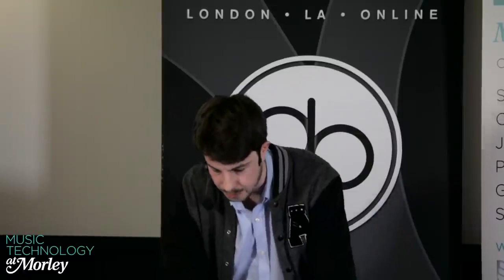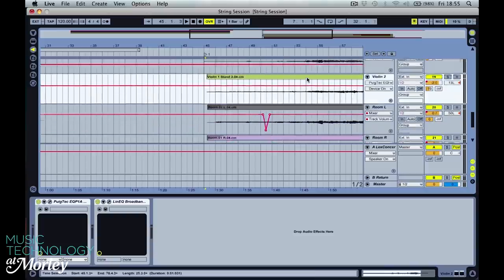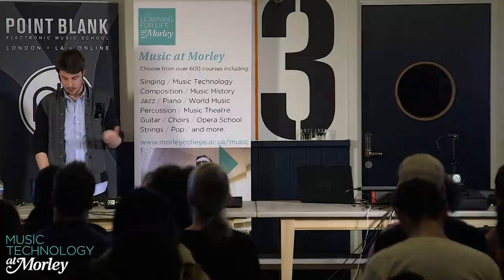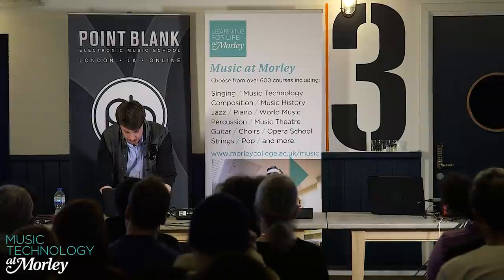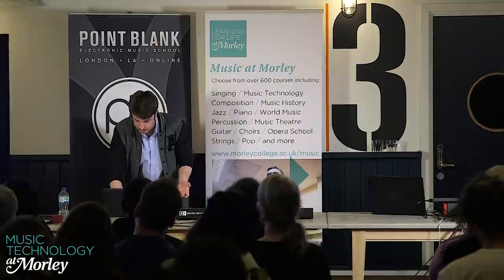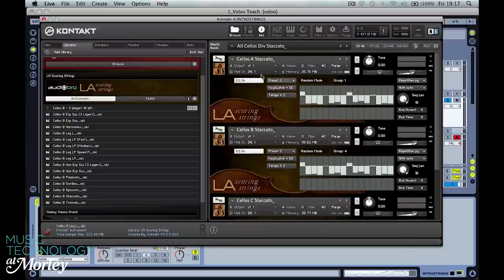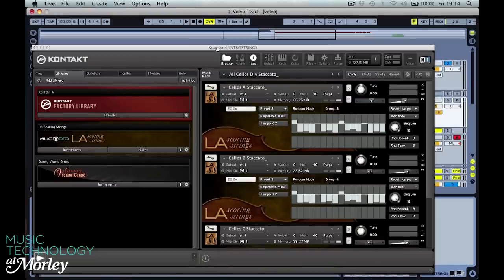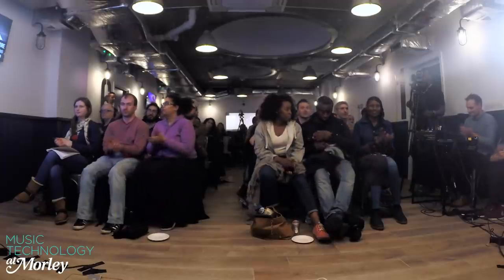Composing for Film & TV (Part 2): Live & Sampled Strings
Learn to compose for Film & TV on our BA (Hons) Music Production Degree
Find out more about Music Technology courses at Morley College London

In the second part of this series, filmed at our new studio complex, sound designer Adam JB explores using live and recorded strings together when composing for media, including a live brief for Volvo.

Morley College offers expert music tuition and facilities in the heart of London SE1. Learn using industry-standard software and a state-of-the-art studio facilities, a music course at Morley will give you the skills you need to bring your projects to life.